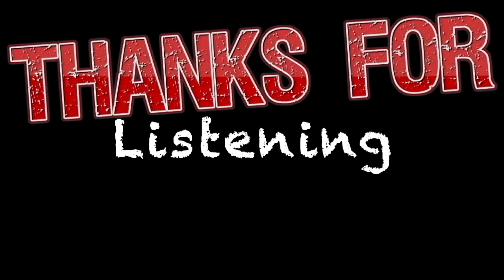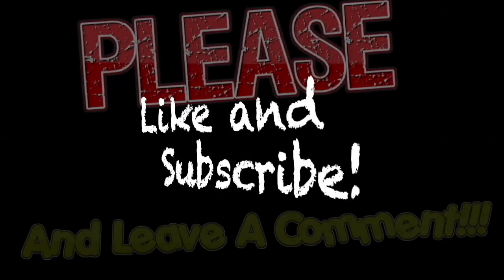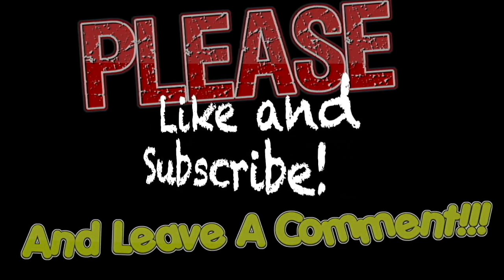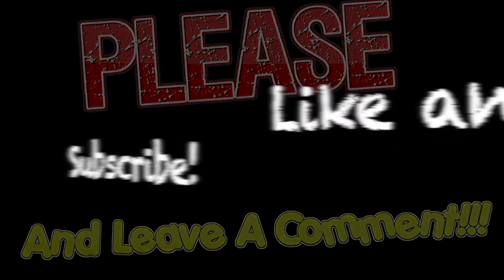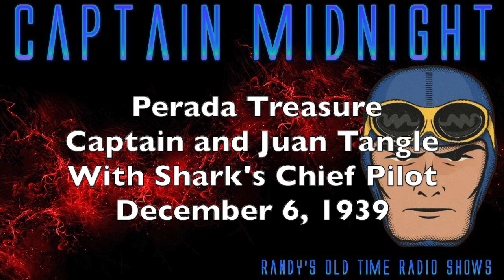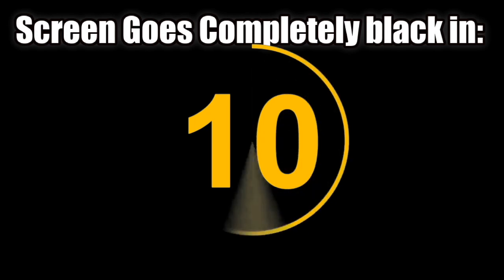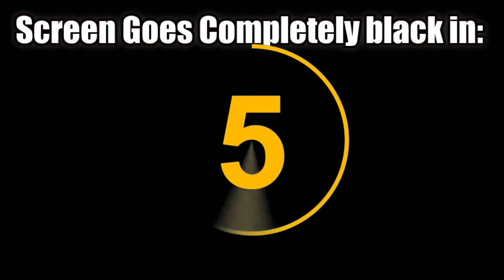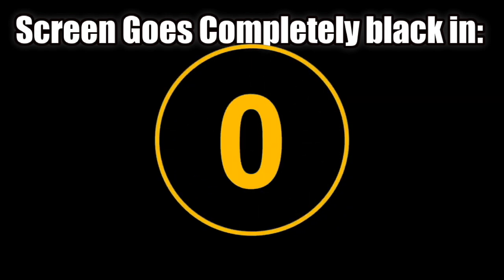39 12 06 Captain Midnight Perada Treasure Captain and Juan Tangle With Shark's Chief Pilot